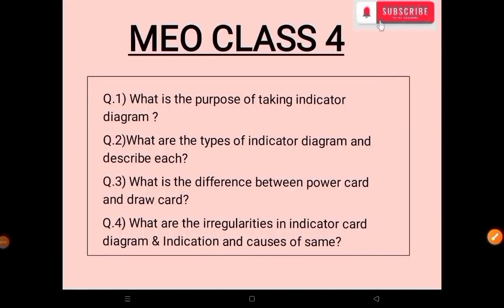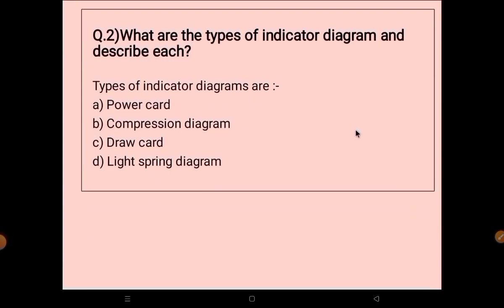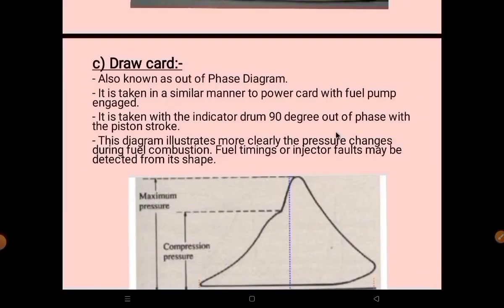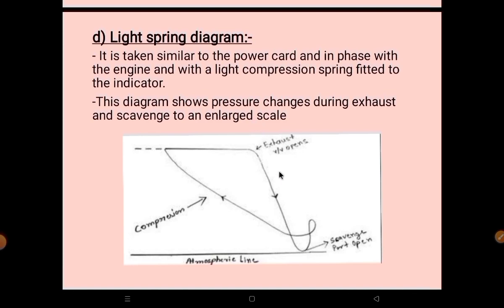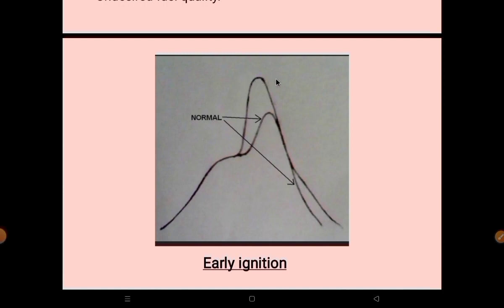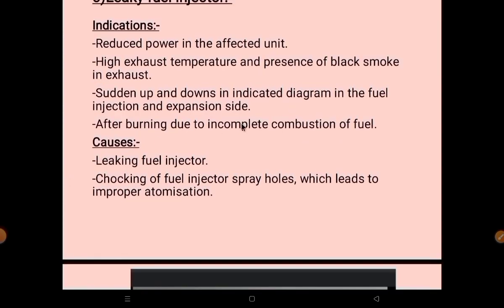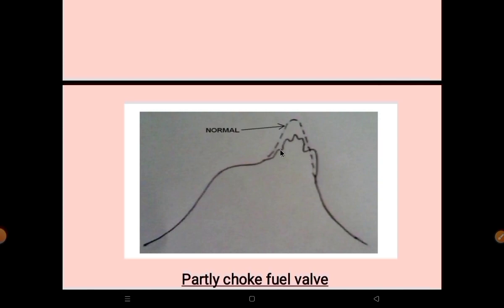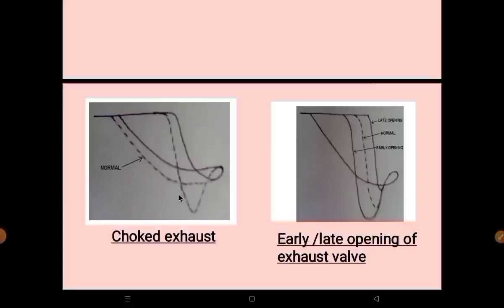Indicator diagram ..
All about indicator diagram ll Irregularities in indicator